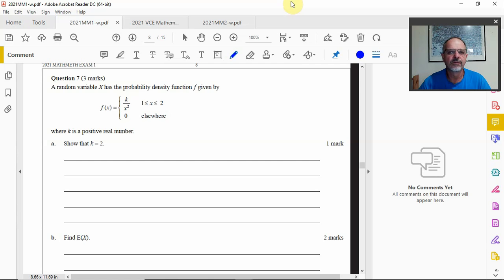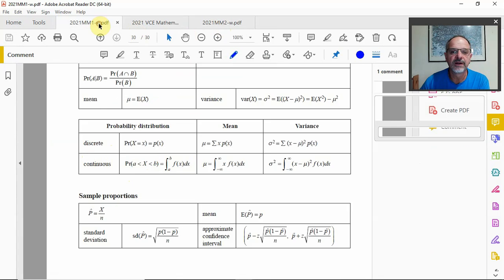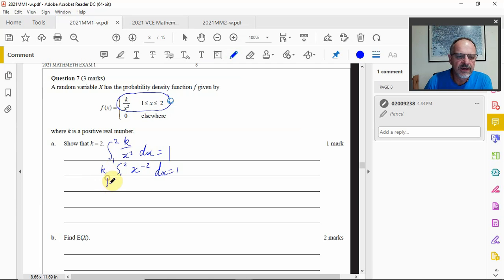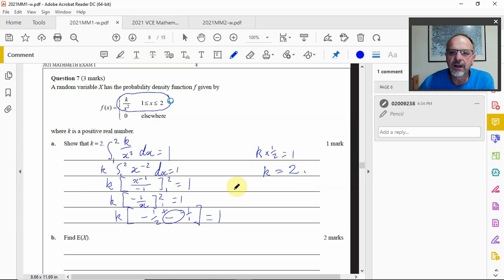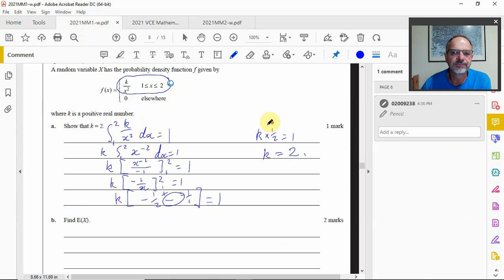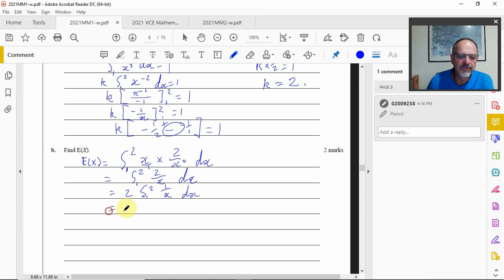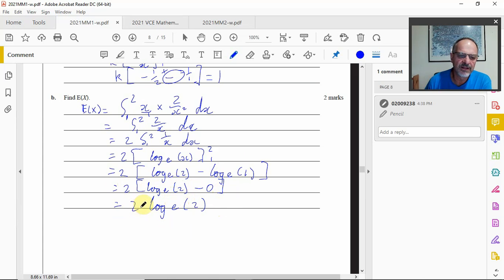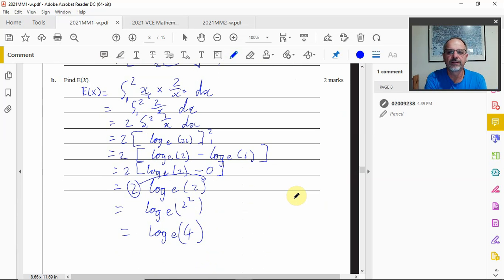VCAA 2021 Maths Methods Exam 1 - Question 7